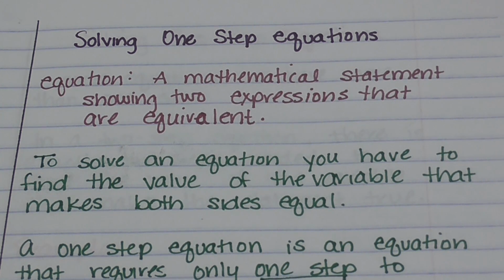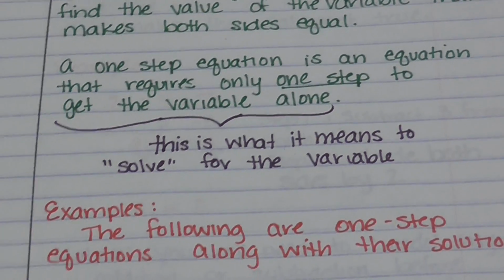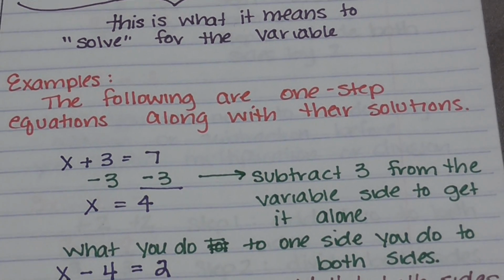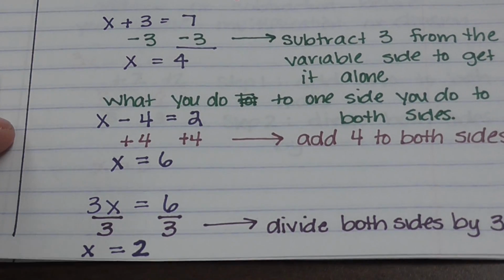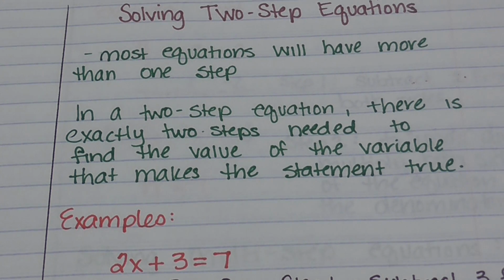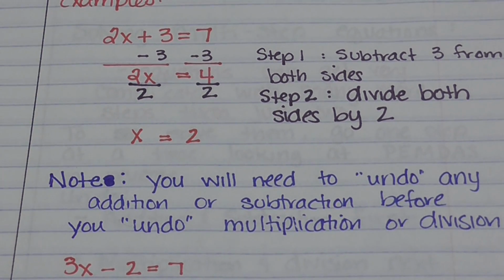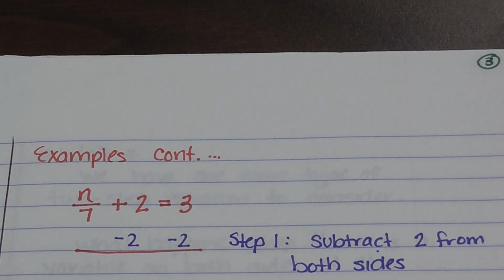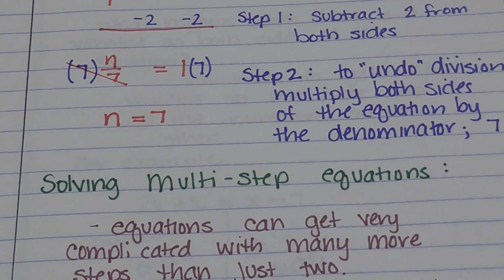one and two step equations